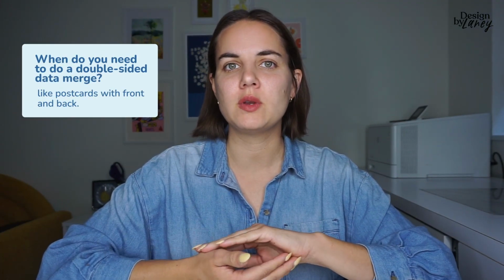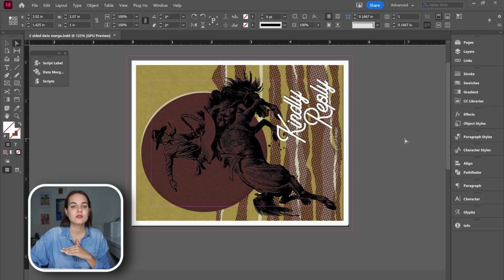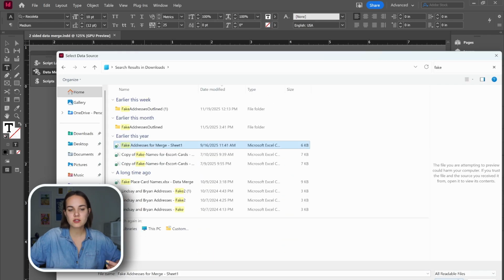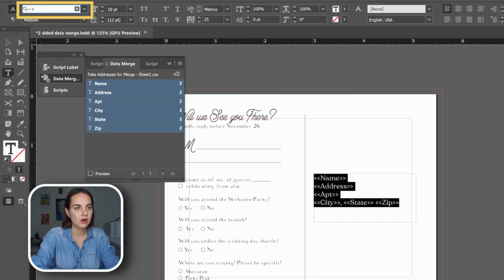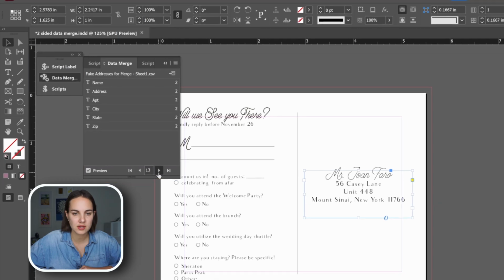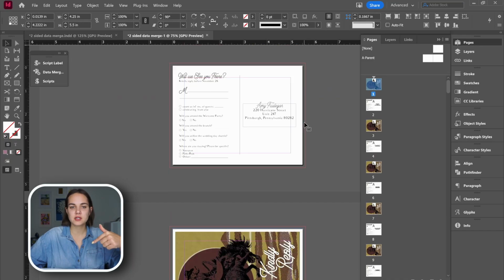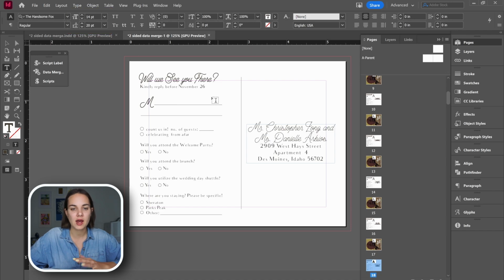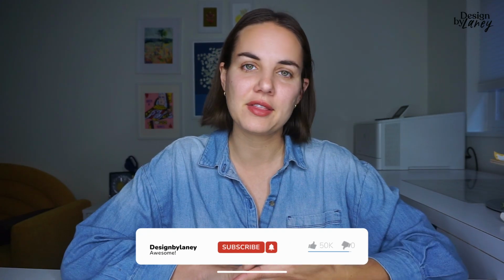Double Sided Data Merge in Adobe InDesign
Need to create double-sided programs, menus, or personalized stationery fast? This tutorial shows you step-by-step how to do a double-sided data merge in Adobe InDesign.

We’ll cover setting up your spreadsheet, organizing master pages, merging fronts and backs, exporting print-ready files, and common mistakes to avoid. Perfect for wedding and event stationery workflows!